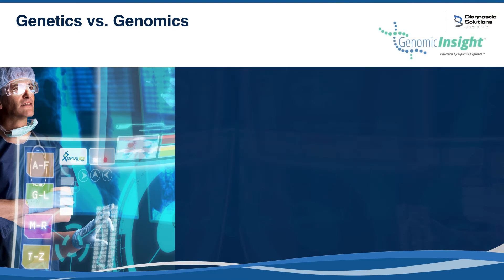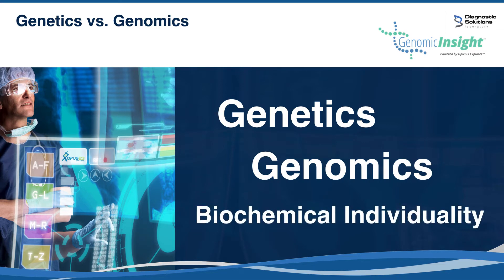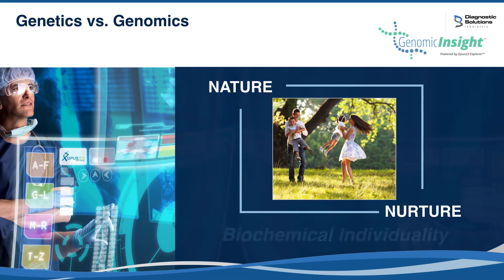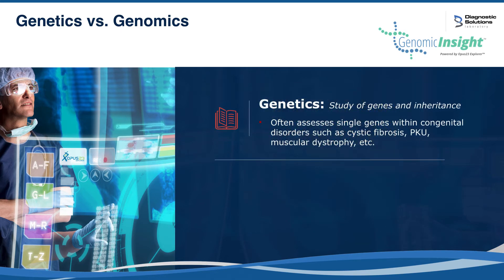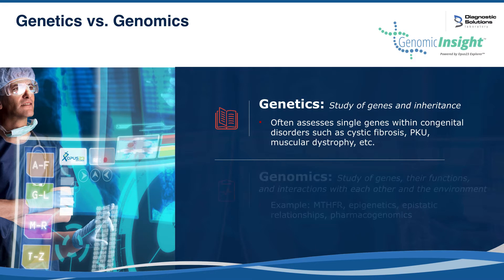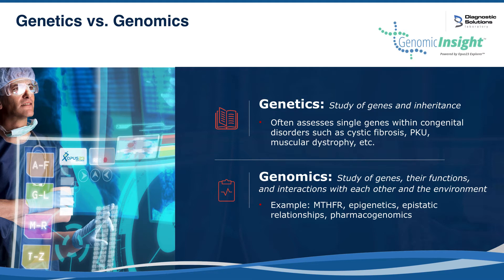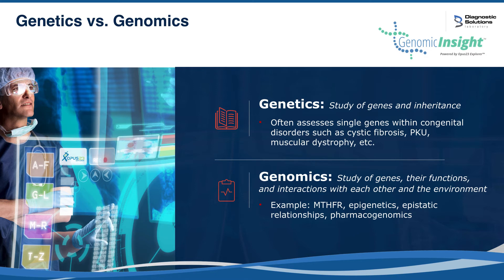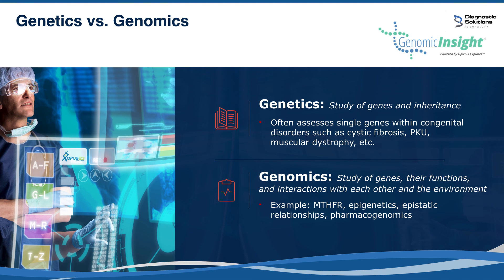GenomicInsight - Genetics vs Genomics - Ch 2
Dr. Ralph Esposito discusses the relationship of genetics vs genomics and biochemical individuality.

GenomicInsight™ reports on over 5,000 single nucleotide polymorphisms (SNPs) in one comprehensive functional DNA test. Online results include therapeutic recommendations backed by the latest medical literature from PubMed, GWAS (genome wide association study), dbSNP, HapMap (haplotype map) and several others.

Data gleaned from Genomic Insight™ informatics uses the latest medical literature to provide relevant information on nutraceuticals, nutritional supplements, diet, and lifestyle interventions that can proactively influence a patient’s SNPs to reduce or prevent disease risk. Furthermore, pharmacogenomic results included in the profile allow practitioners to predict the efficacy of select pharmaceuticals tailored the individual’s genetic make-up.